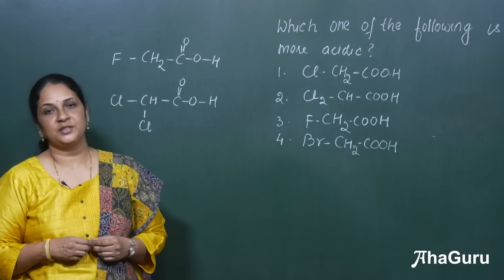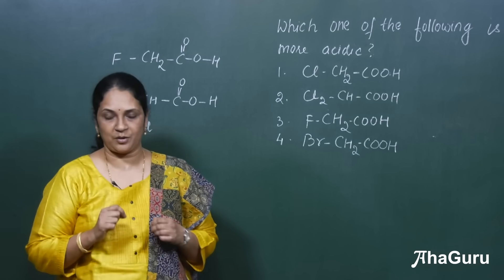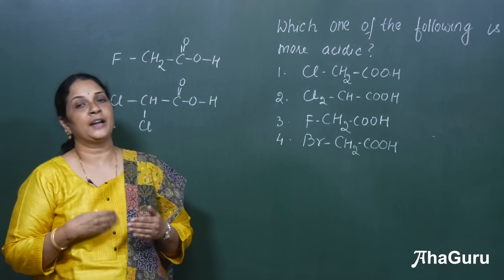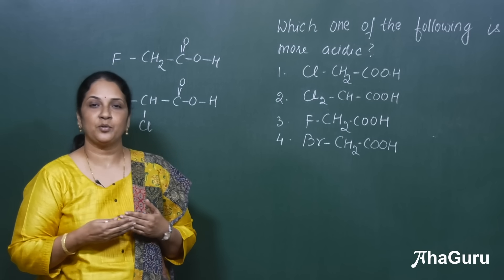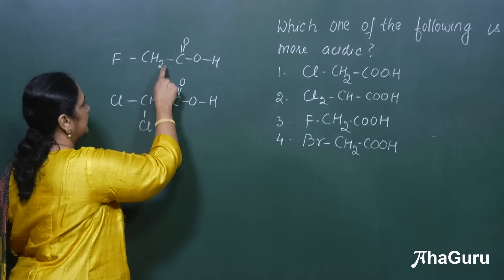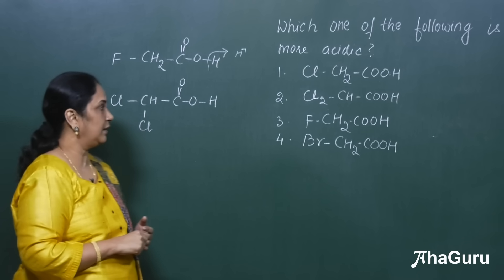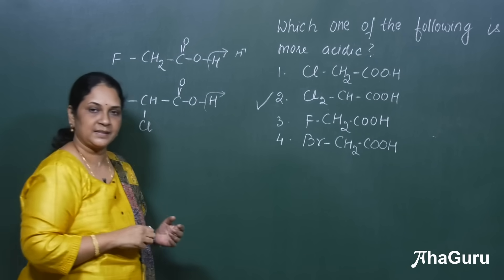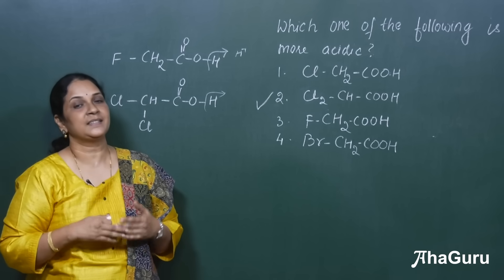Class 11 Organic Chemistry | Video Course for IIT JEE + CBSE + NEET | Basic principles & Techniques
Organic Chemistry is a branch of chemistry that involves the element carbon and its compounds. It has various applications in fields of medicine, natural products, chemical biology, and so on.

Usually, students fear to learn Organic chemistry because of the huge structures, and many chemical reactions involved. But, Organic Chemistry has around 60% of weightage be it both in IIT-JEE-NEET and CBSE board exams.

In this course, Dr. Evvie Chockalingam has explained each lesson with great detail and with many examples which makes the concepts very easy and simple.